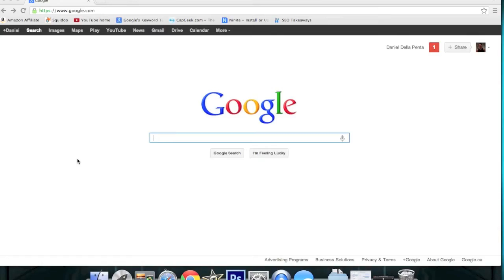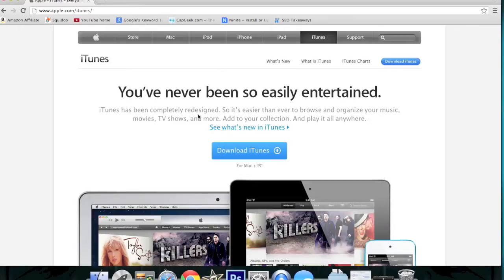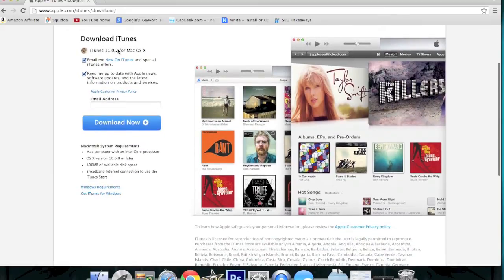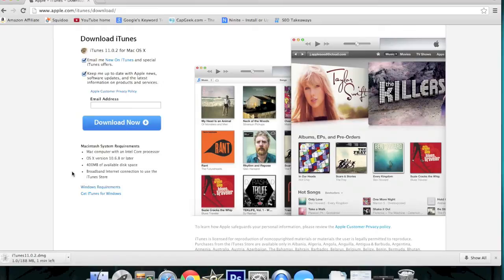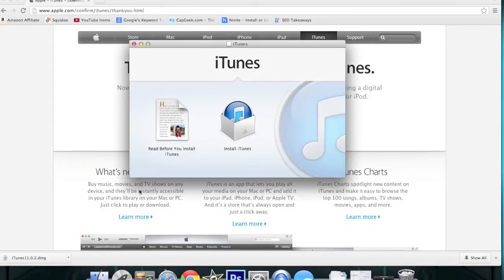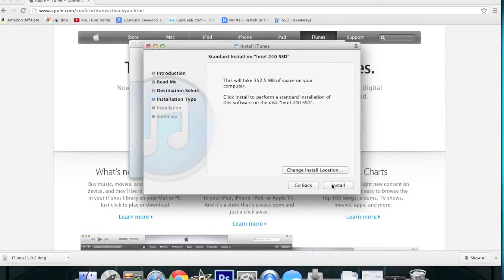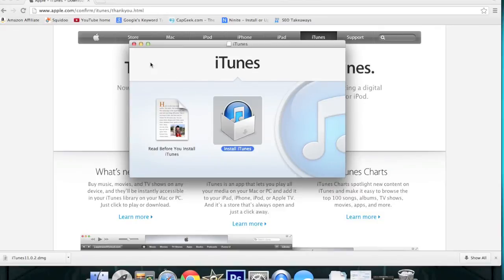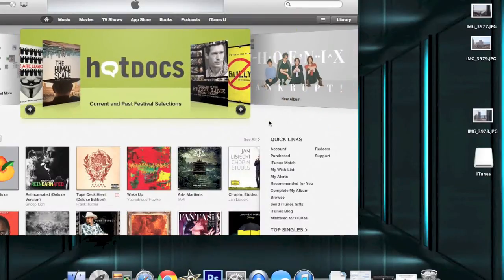iTunes Tutorials: How To Download & Install iTunes Windows and Mac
Full tutorial on how to download and install iTunes for Windows and Mac. Installing iTunes is very easy with this step by step guild.